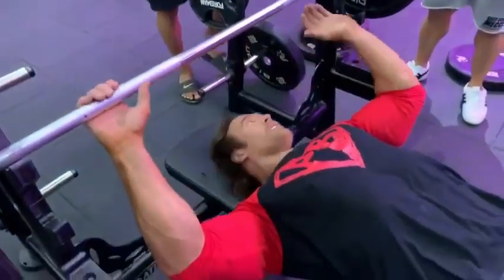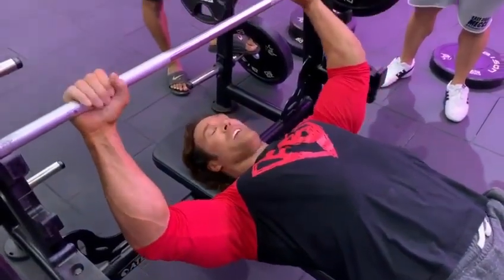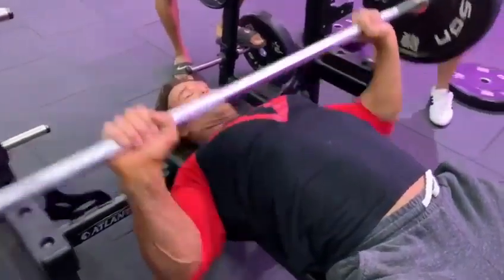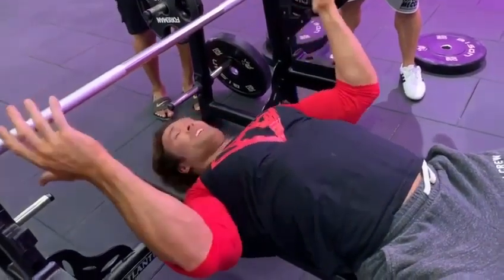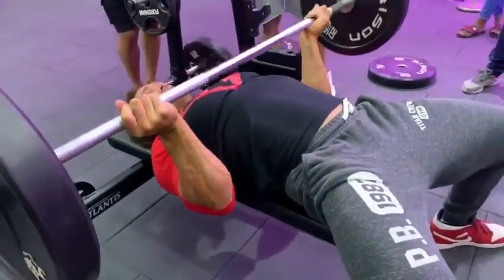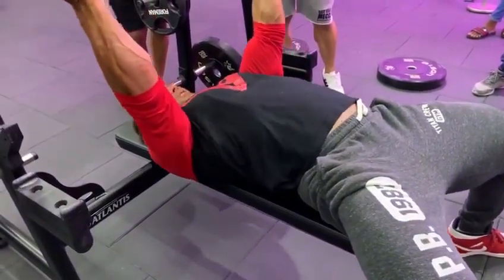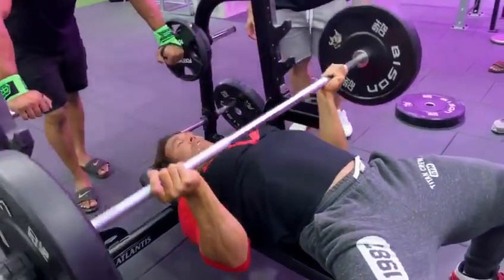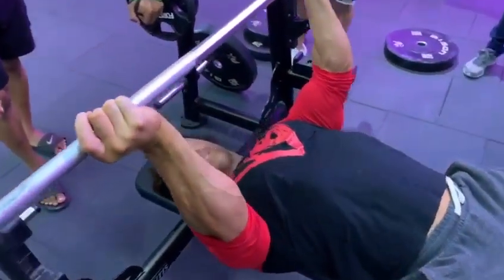Reverse Grip Bench Press | Triceps | Mike O'Hearn